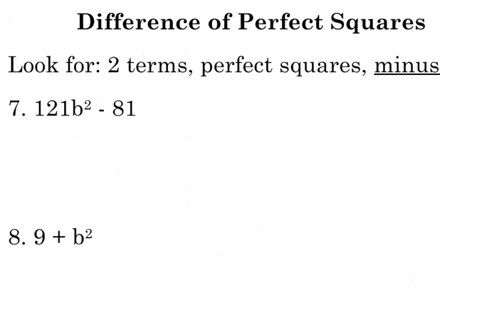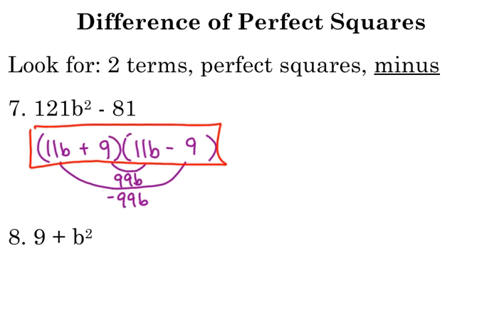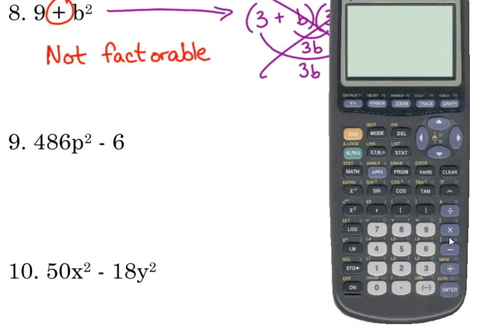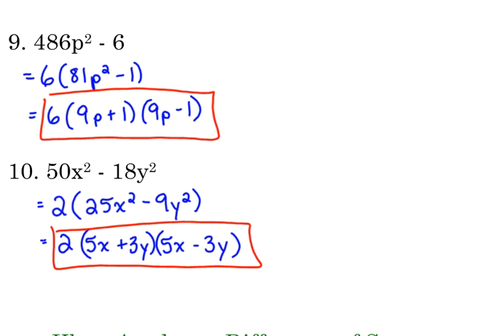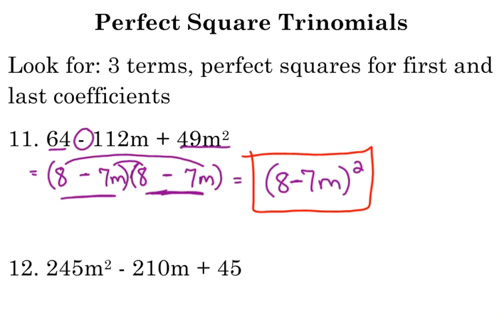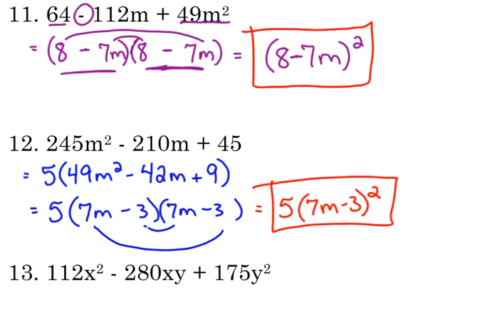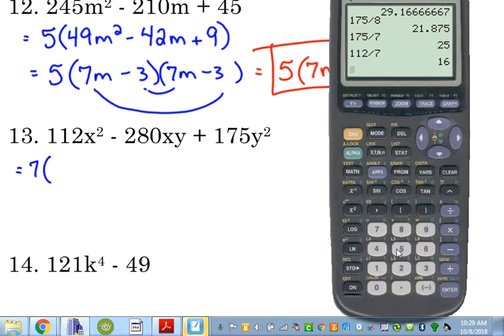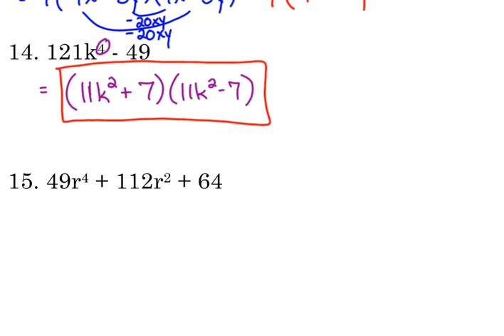Factoring Perfect Squares~HM3